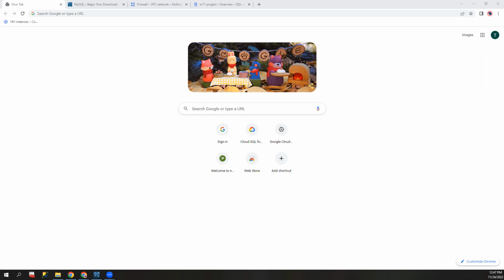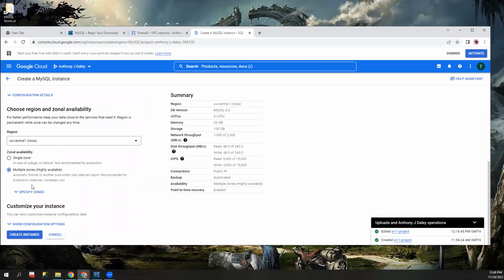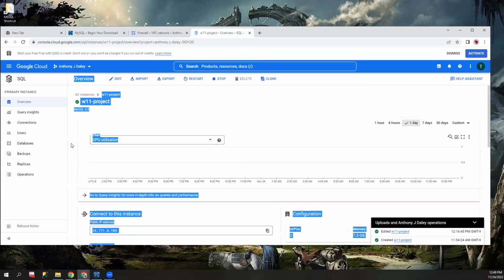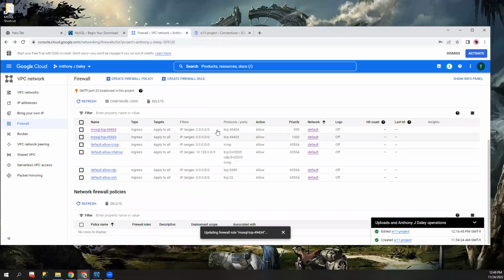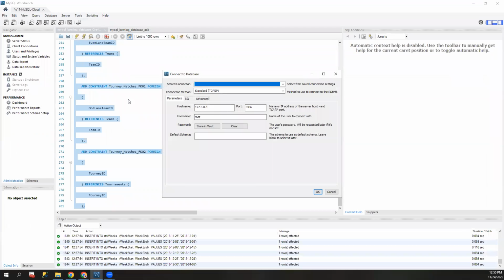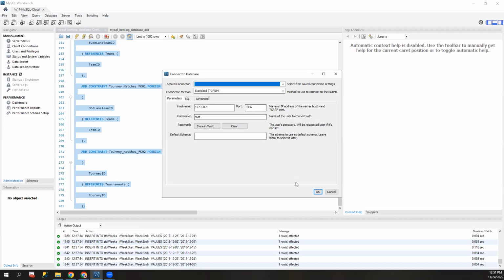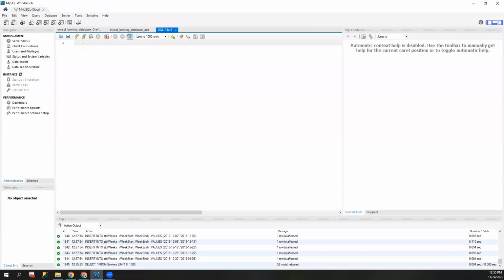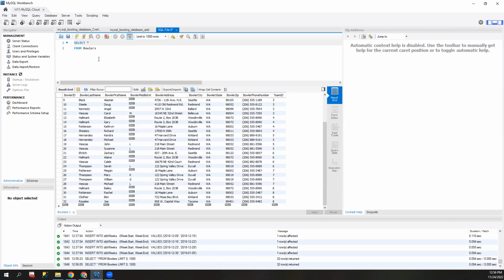W11Scenario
google Cloud SQL, MySQL Workbench